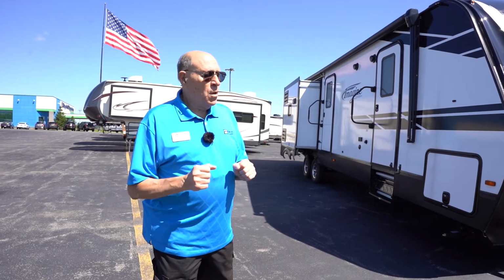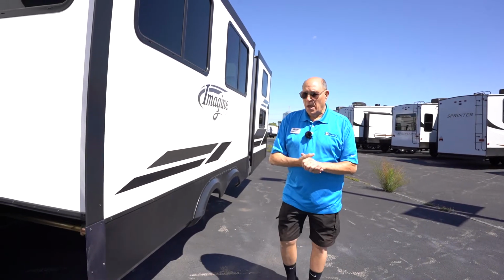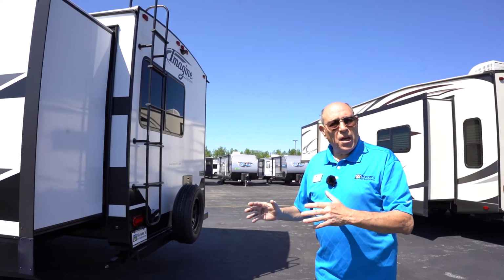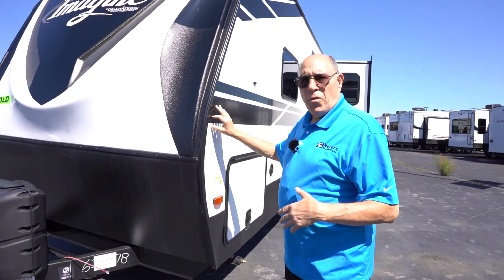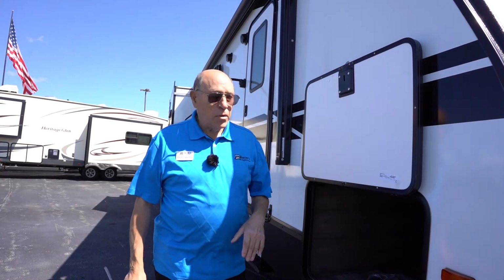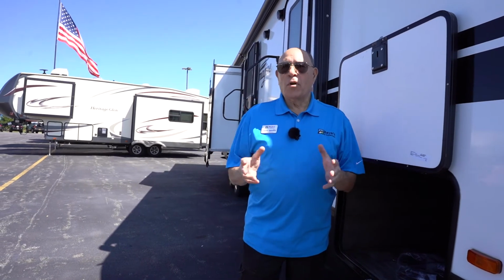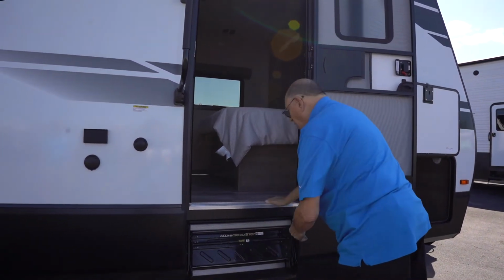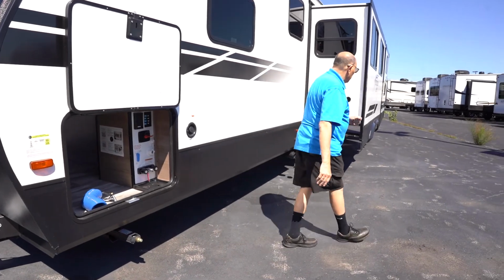Campsite RV set-up guide: Meyers RV Superstores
So you got your camper, now what?
Ken from Meyers RV in Churchville, NY will show you how to properly set-up your camper, as well as cover anything you should know before starting.

00:00 Intro
01:50 How to check your site
06:23 How to level the unit
08:17 Getting into the coach
13:44 Slide system